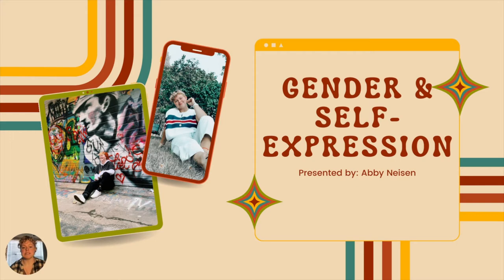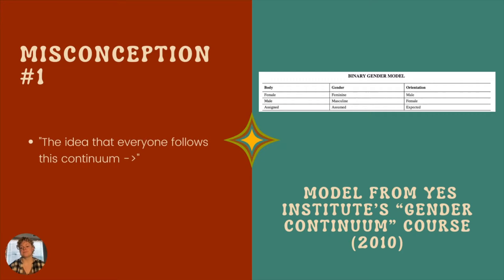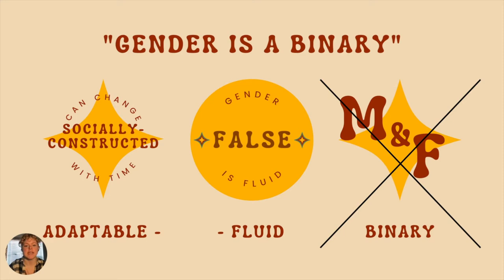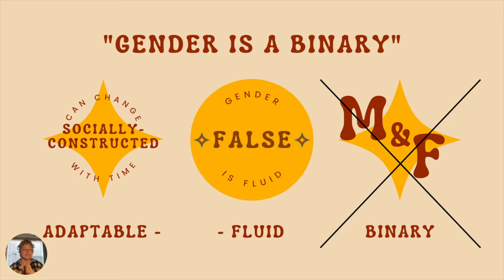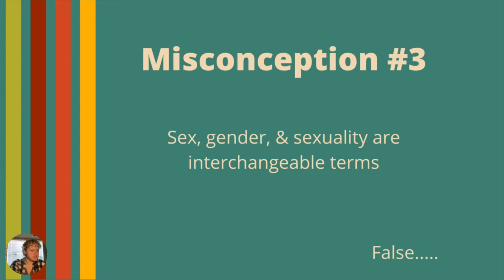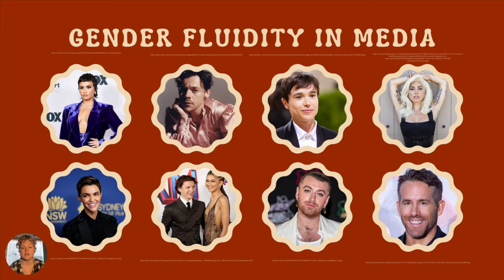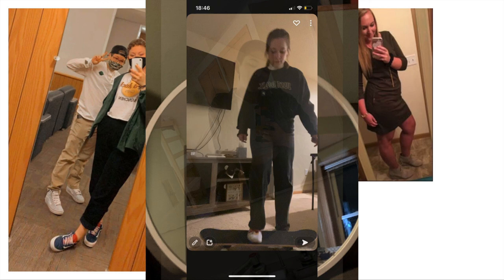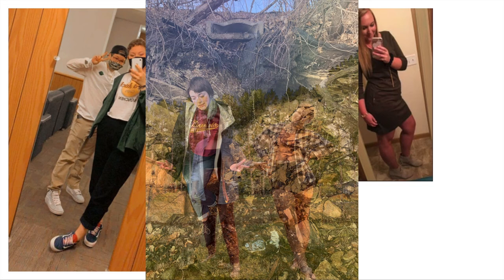Gender/Self-Expression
Gender is a fluid concept that society has placed into a binary structure. The purpose of this project is to debunk the misconception that gender is binary and to give a voice to the experiences of individuals working to step outside of society's limitations.